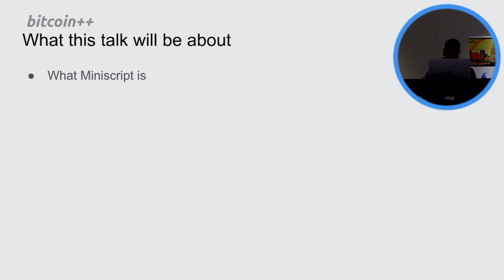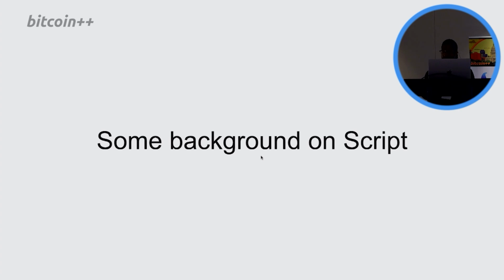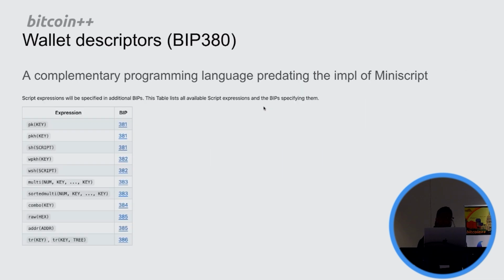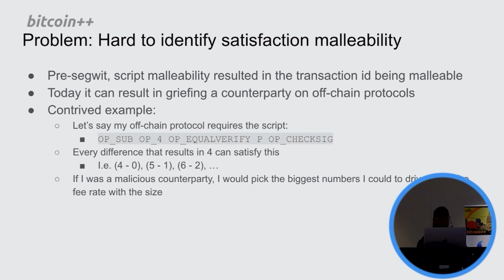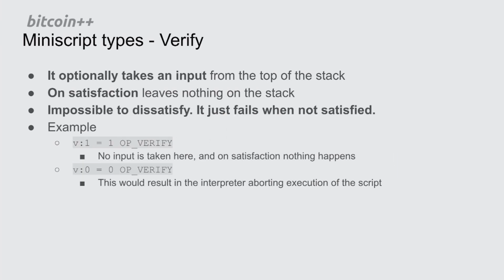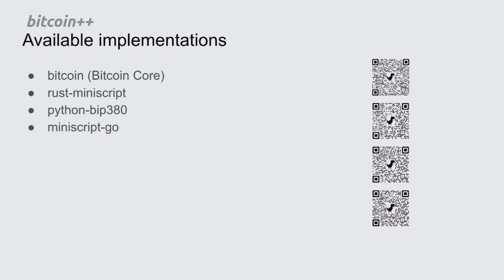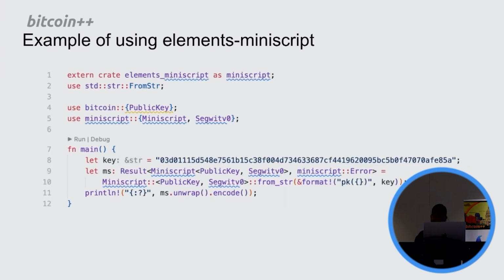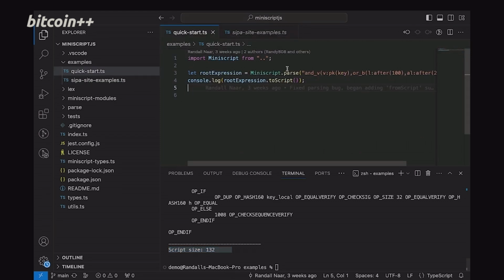Miniscript for Developers | Randy Naar | bitcoin++ ATX script edition | May 2024 | Austin TX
Diving into Miniscript doesn't have to be daunting. In this talk you'll learn the basics of the Miniscript language, the benefits of using it over traditional Bitcoin Script, and how you can use it in your own applications. I'll also share the challenges I encountered with existing Miniscript libraries and explain the motivation for developing my own.

Video Summary generated by AI: Demystifying Miniscript for Developers: A Practical Guide

At the Bitcoin++ conference, an engaging session introduced developers to Miniscript, a high-level abstraction for Bitcoin scripting. The workshop aimed to make Miniscript comprehensible and practical, empowering developers to leverage its capabilities for creating secure and versatile Bitcoin transactions.

What is Miniscript?
Miniscript is a structured and simplified language for writing Bitcoin scripts. It bridges the gap between Bitcoin’s low-level scripting language and the need for expressive, human-readable transaction logic. The speaker, a self-proclaimed hobbyist and Miniscripter, described it as a tool to make Bitcoin scripting accessible to developers without compromising its security or functionality.

Why Miniscript?
Bitcoin's scripting language, while powerful, is often considered opaque and challenging for the average developer. Miniscript addresses these concerns by:
- Enhancing Accessibility: Providing a readable and logical structure for creating Bitcoin transactions.
- Improving Security: Offering tools to validate scripts for correctness and potential vulnerabilities.
- Simplifying Complex Logic: Enabling developers to construct advanced transaction conditions, such as multi-signature wallets and time-locked contracts, with ease.
The speaker emphasized that Miniscript is not only a tool for experts but also for developers new to Bitcoin scripting who seek a straightforward entry point.

Core Features of Miniscript
Miniscript’s design prioritizes simplicity and flexibility. Key features include:
- Composable Primitives: Developers can combine basic operations (e.g., time locks, key checks) to build complex logic.
- Static Analysis: Miniscript allows scripts to be analyzed before deployment, ensuring they behave as expected.
- Compatibility with Bitcoin: Miniscript compiles down to Bitcoin’s native script language, maintaining full compatibility with the Bitcoin network.

Practical Applications of Miniscript
The presentation showcased several real-world applications of Miniscript:
- Multi-Signature Wallets: Creating wallets that require multiple signatures for fund access, ideal for businesses or shared custody scenarios.
- Escrow Services: Designing contracts that release funds only when specific conditions are met.
- Timelocked Transactions: Implementing time-based constraints to restrict when funds can be spent.
These examples highlighted Miniscript’s potential to streamline complex workflows and improve transaction security.

Live Demonstration
To illustrate Miniscript’s capabilities, the speaker conducted a live demonstration, walking attendees through the process of creating a script for a time-locked, multi-signature wallet. The steps included:
- Defining Conditions: Setting parameters for the number of required signatures and the time lock duration.
- Compiling to Bitcoin Script: Converting the Miniscript code into executable Bitcoin script.
- Testing and Debugging: Using Miniscript’s validation tools to ensure the script behaved as intended.
The demonstration demystified the process, showcasing how even complex scripts could be constructed with relative ease.

Challenges and Learning Curve
While Miniscript simplifies Bitcoin scripting, the speaker acknowledged some challenges:
- Learning Curve: Developers unfamiliar with Bitcoin scripting may require time to grasp Miniscript’s syntax and principles.
- Tooling Support: Although tools for writing and testing Miniscript are available, further development and community contributions are needed.
- Integration: Adopting Miniscript into existing workflows may require adjustments and learning.

Future of Miniscript
The session concluded with a discussion on the future of Miniscript. The speaker highlighted ongoing efforts to improve tooling, documentation, and adoption within the Bitcoin development community. Key goals include:
- Expanding the library of Miniscript examples and templates.
- Building robust integrations with popular Bitcoin wallets and platforms.
- Encouraging open-source contributions to enhance Miniscript’s capabilities.